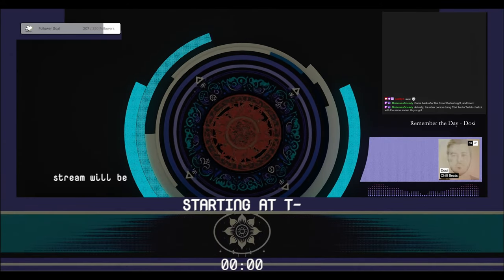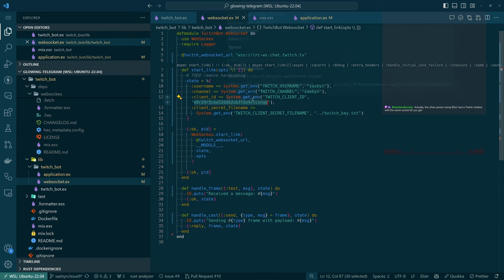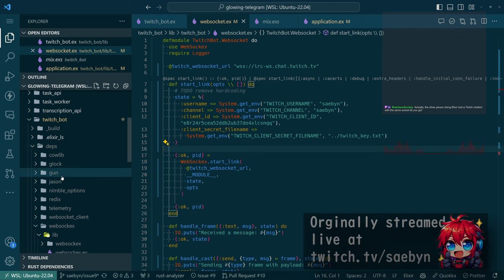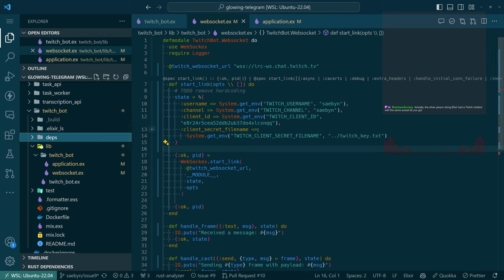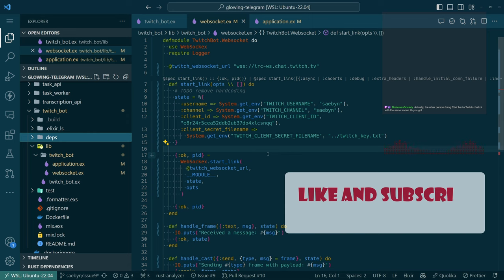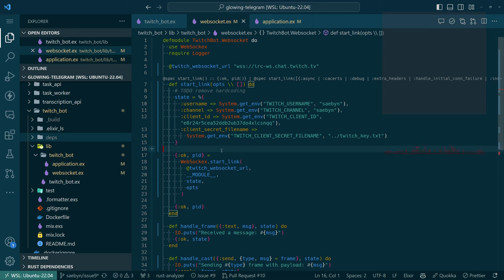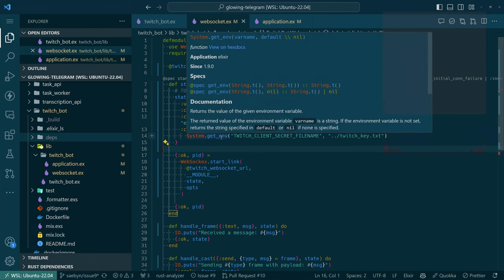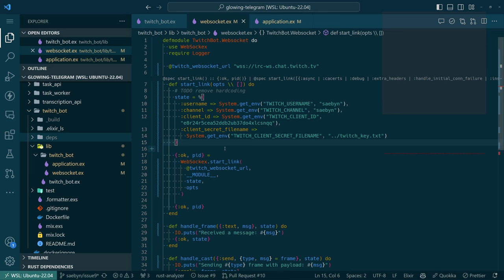Learning Elixir part 1 | glowing-telegram project | Chill Sunday Morning Coding - Episode 56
Join me for a chill Sunday morning coding session as 'glowing-telegram' continues in Episode 56. This stream, recorded on March 24, 2024, dives into building and refining a Twitch chatbot using Elixir and WebSockets. I discuss the process of authentication, handling WebSocket connections, sending messages, and more. Perfect for anyone interested in Elixir, WebSockets, or bot development. Don't miss the troubleshooting tips and the step-by-step coding explanation!